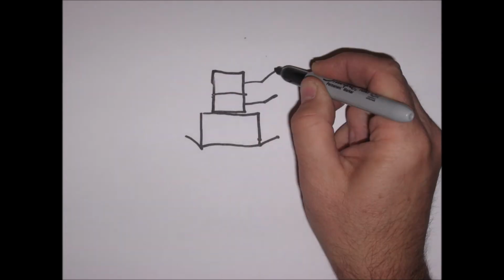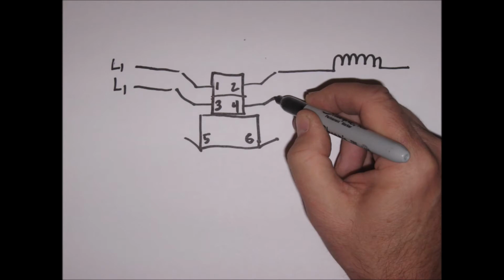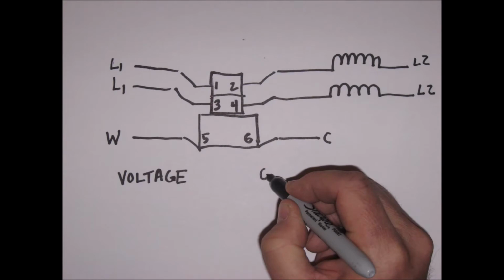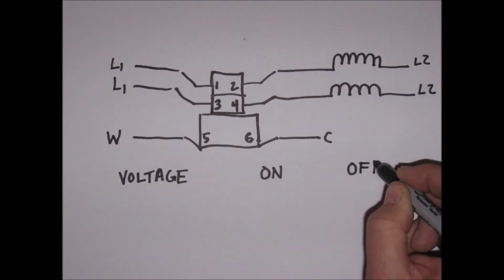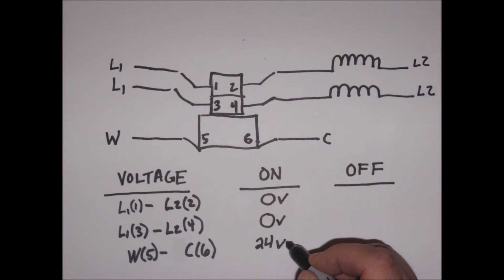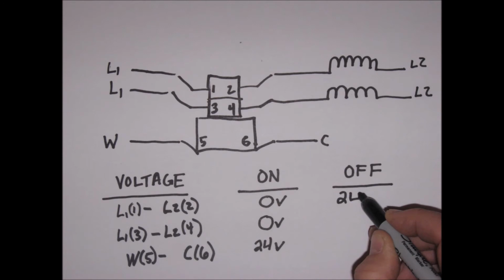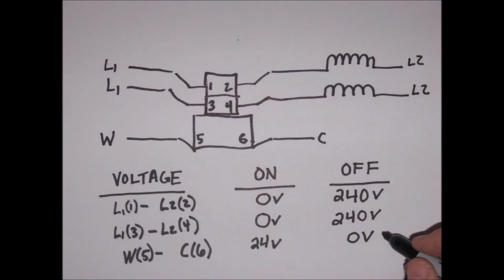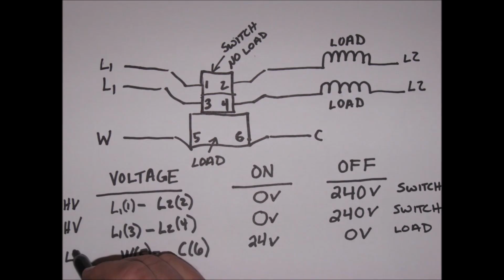Diagnosing Sequencers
How to diagnose a bad HVAC sequencer